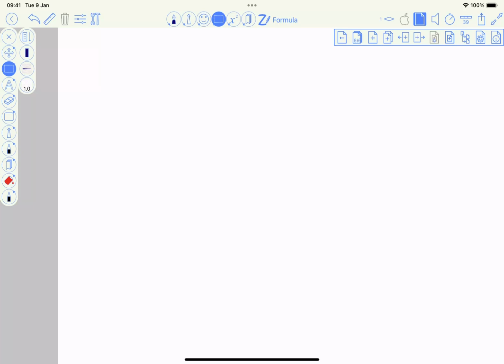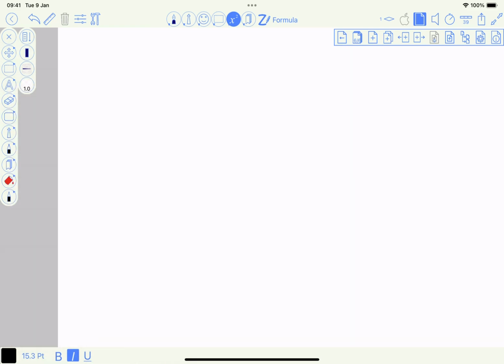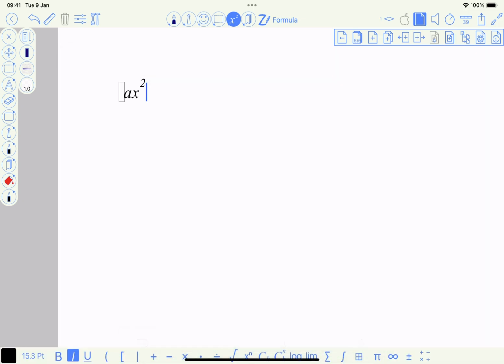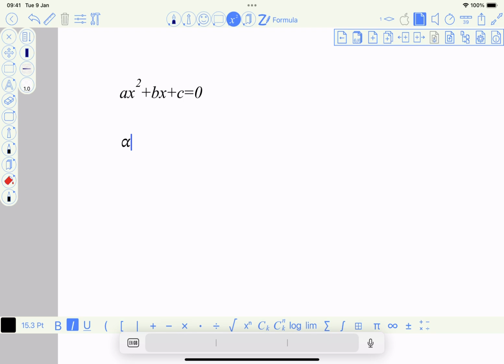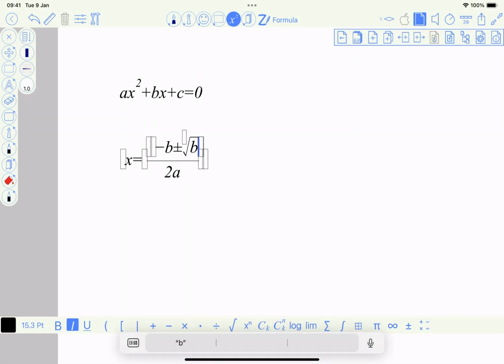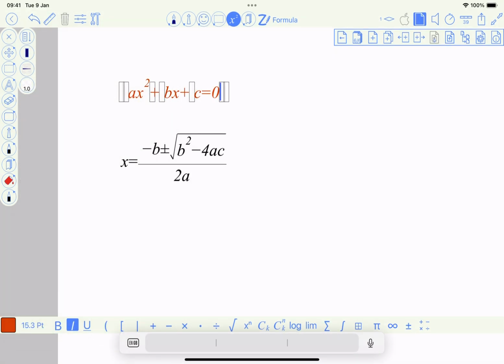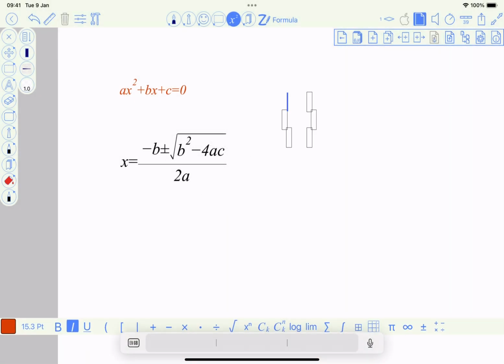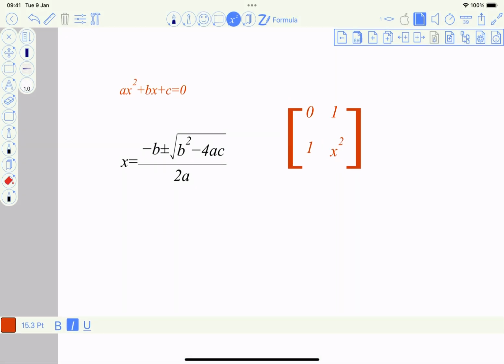Zoomotes' formula support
Zoomnotes now has support for mathematical formula and this video shows you how it works